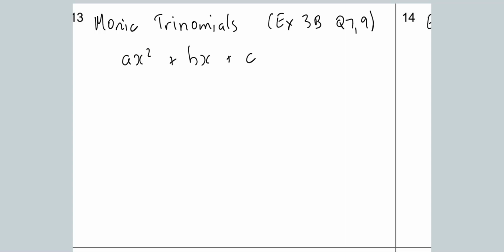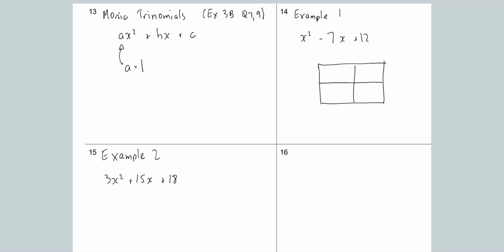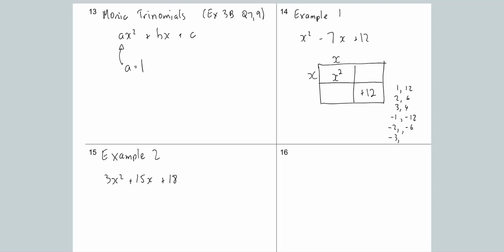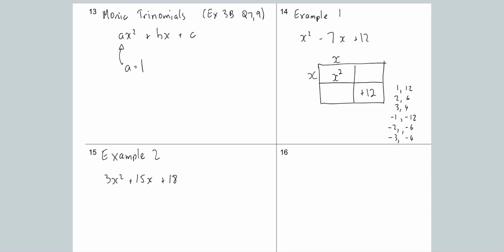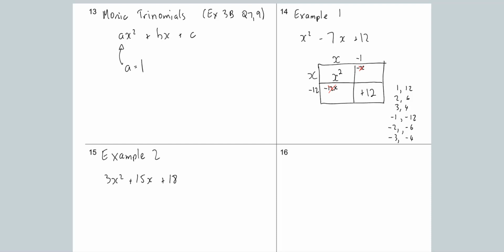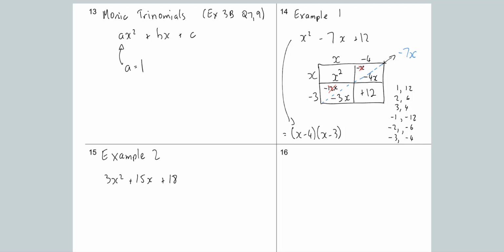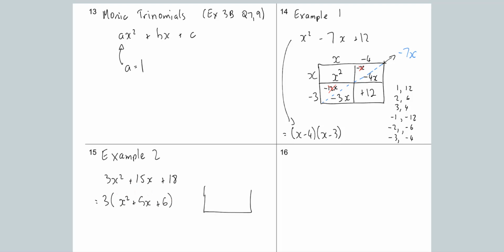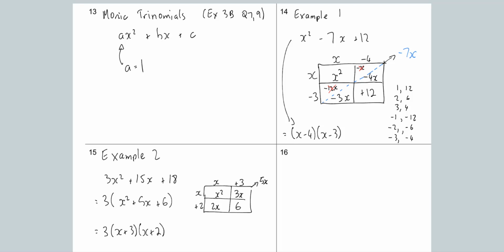MMF315 - Alg - Ex3B79 Fact Monic Tri.webm